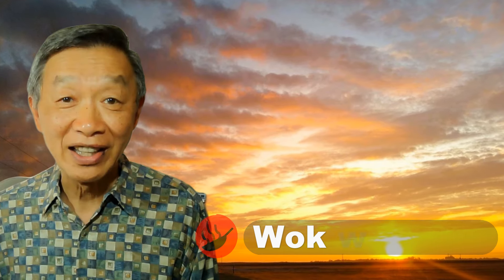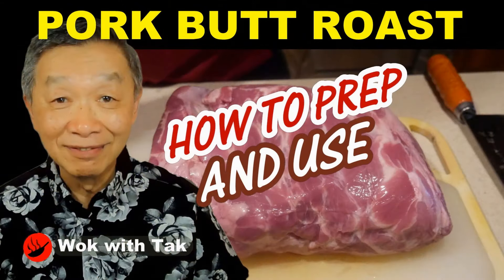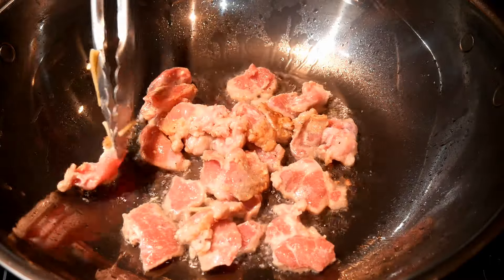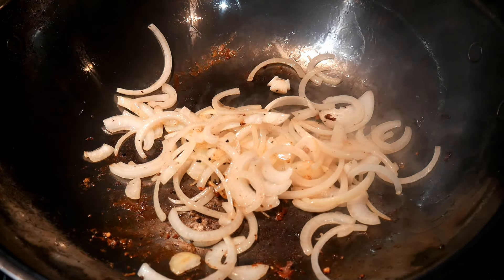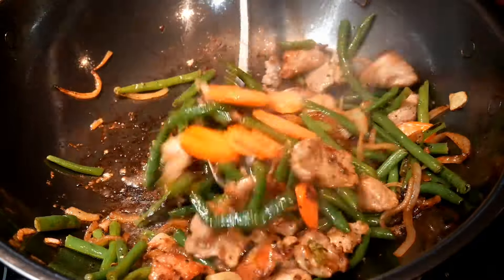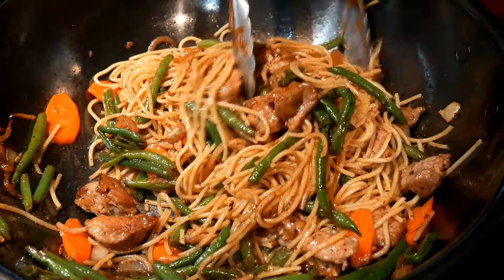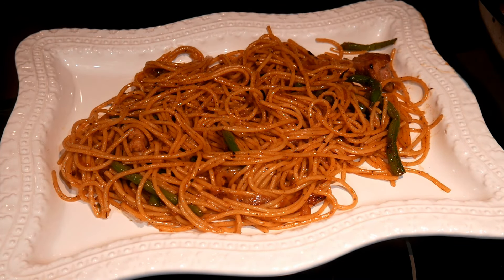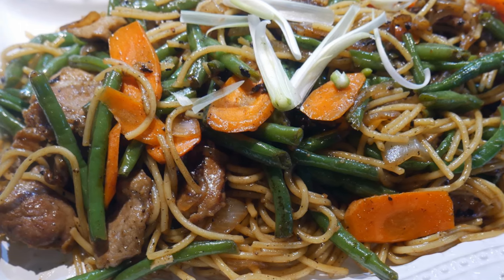Delicious and simple pork lo mein in 10 minutes using the FAST Cooking System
Hestan NanoBond Molecular Titanium Chef's Pan, 14-Inch

Hestan’s largest vessels, at 7.5qt this wok-like pan with a stick handle is perfect for stir-frying, sautéing, pastas, and large one-pan meals. Domed lid available to purchase separately.